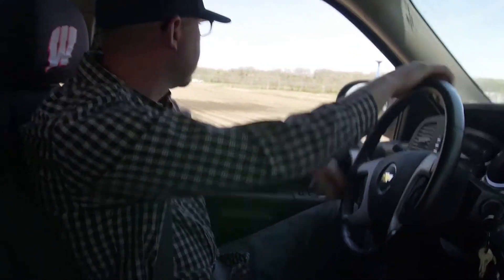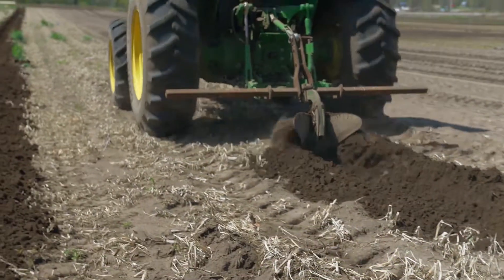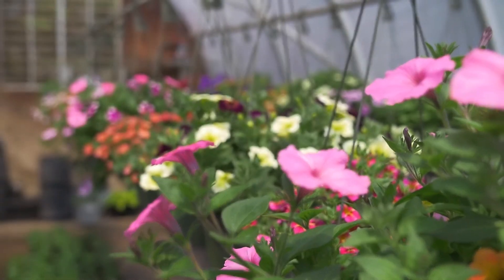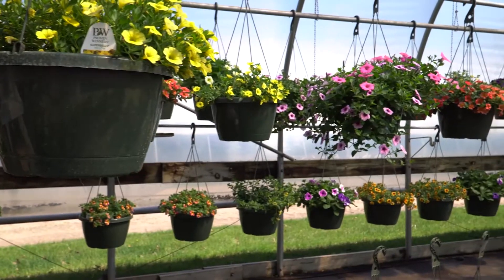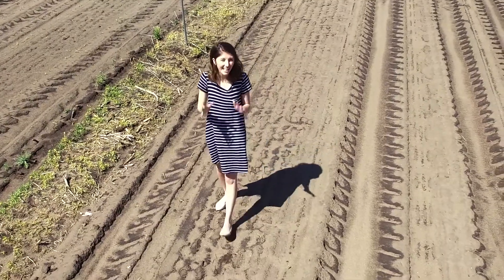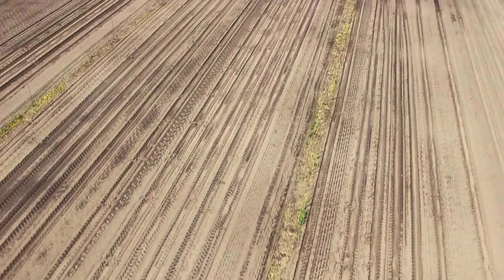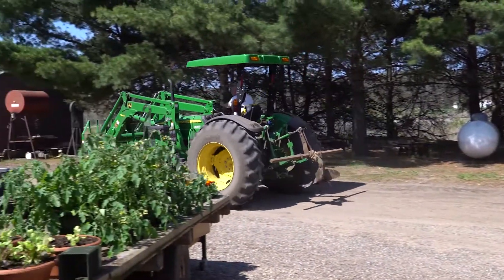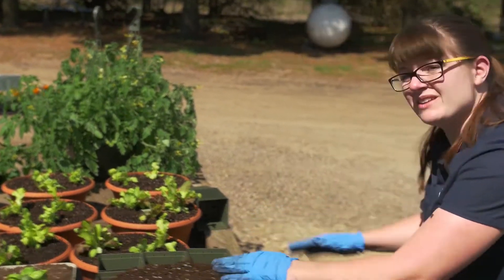Fincel's sweet corn growing in favorable spring weather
Reporter Allison Wong went out to Fincel's Farm in East Dubuque, Illinois to see how the favorable spring weather is helping their sweet corn grow.